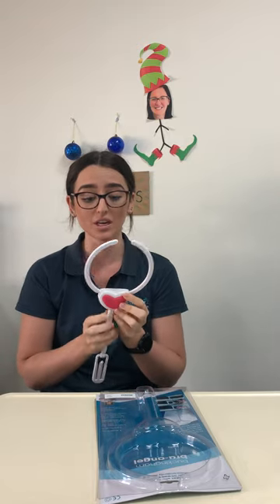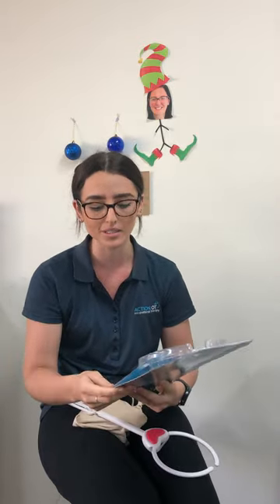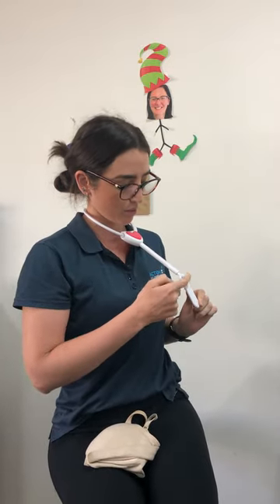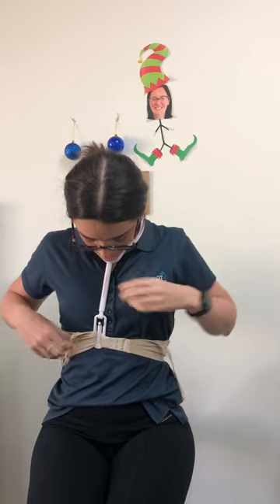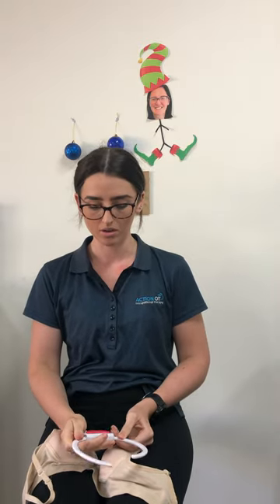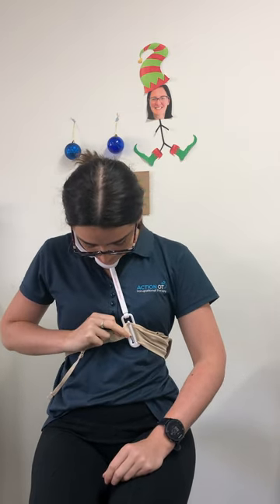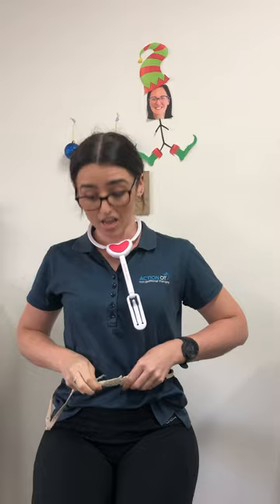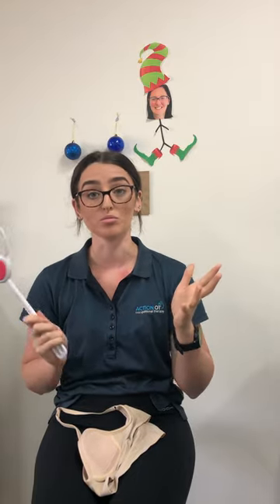Buckingham Bra Angel